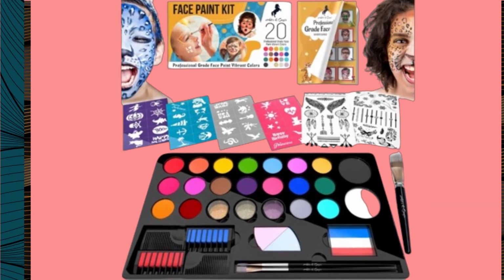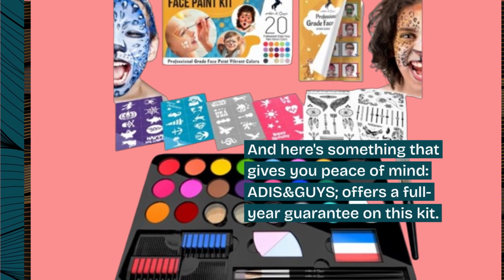🎨 ADIS&GUYS ART SUPPLY Face Painting Kit for Kids Party | Best Face Painting for Kids 👶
Amazon Product Name : ADIS&GUYS ART SUPPLY Face Painting Kit for Kids Party

Looking for creative and fun ideas for your next kids' party? Check out our video on the Best Face Painting for Kids! We showcase a variety of easy and imaginative face painting designs that will delight children of all ages. From colorful butterflies to fierce superheroes, the Best Face Painting for Kids will help you find the perfect designs to make your event unforgettable. Watch now for inspiration and tips on creating amazing face paint looks!